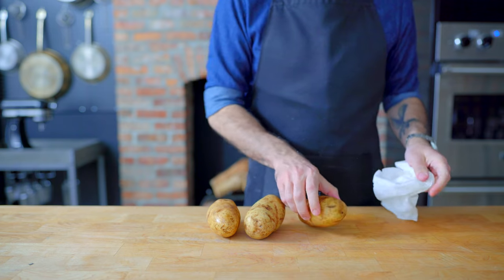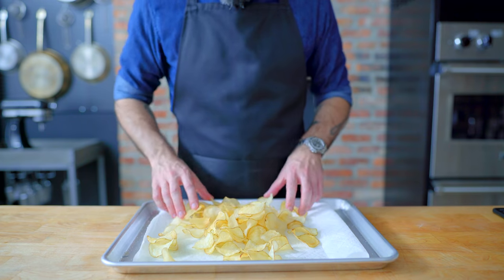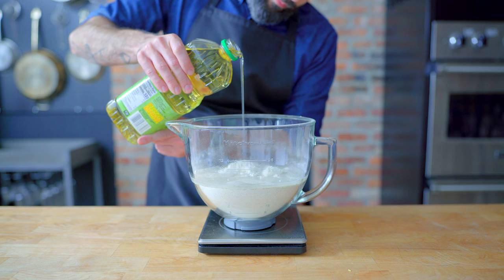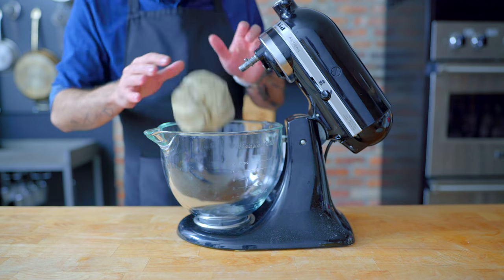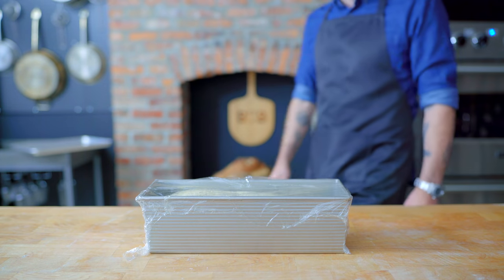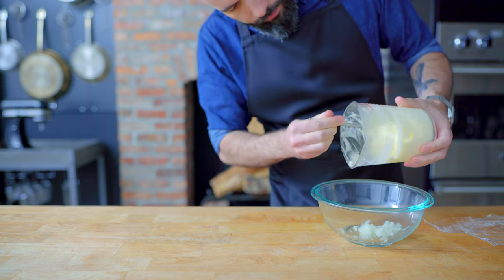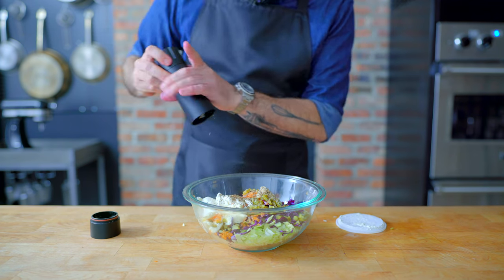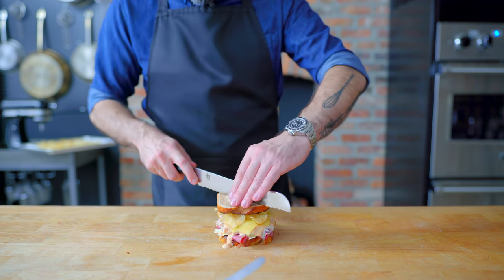Binging with Babish: The Liz Lemon from 30 Rock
This week, we conclude our (unintentional) sandwich trilogy with Liz Lemon’s innovative take on a classic Reuben, particularly her inspired inclusion of potato chips as a condiment. Grab your night cheese and get ready for a visit from MeatCat - can’t think of any other 30 Rock references? That’s a dealbreaker.